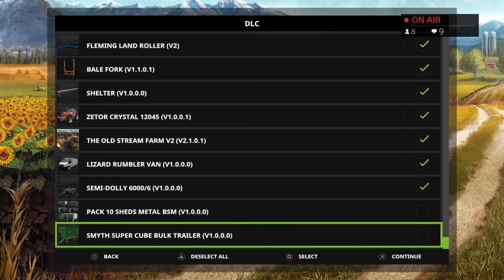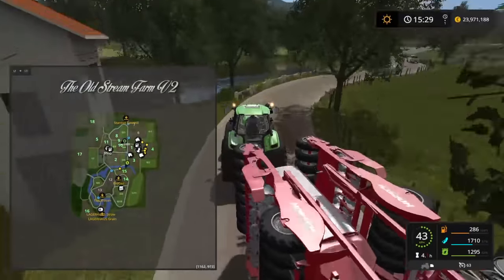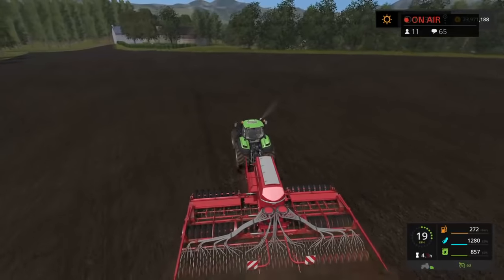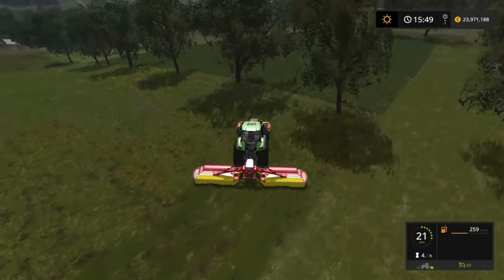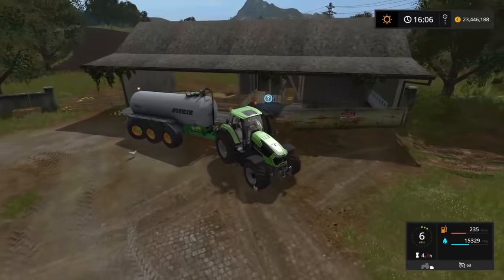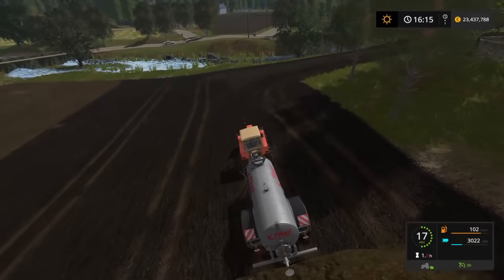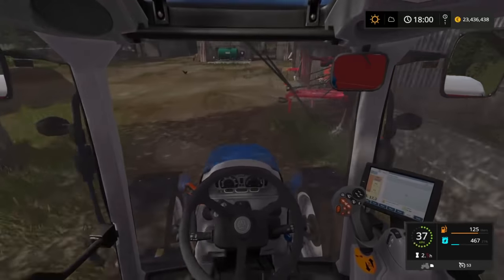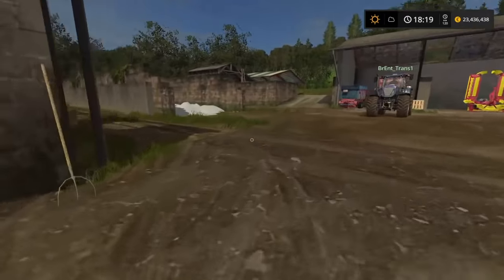Let's Play Farming Simulator 17 Multiplayer | The Old Stream Farm | Livestream PS4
• How Did U Come Up With The Name Farmerwin ?
- a good friend of me in United States, his dad got a farm which is called WinFarm
  so i thought  of Farmerwin... and it is a pretty good name.
• What Type Of Video's Do You Upload ?
- Episode's , Timelapse , Tutorials , Mod Showcase and Livestreams.
• Do U Have Any Social Media Pages ?
- I have Facebook right now